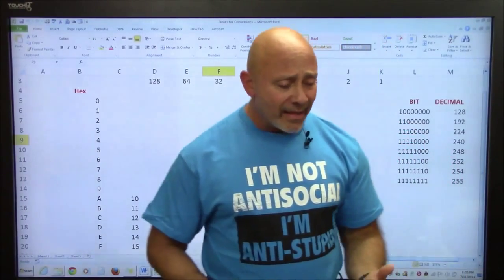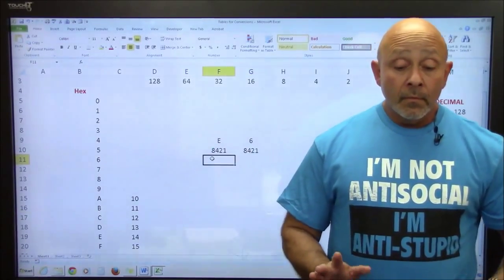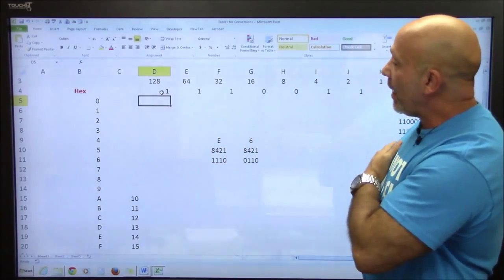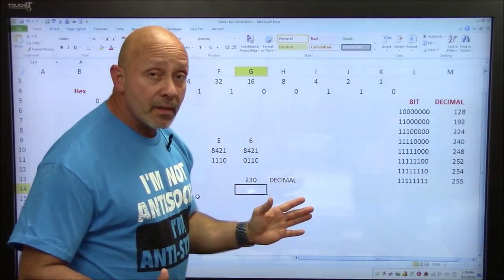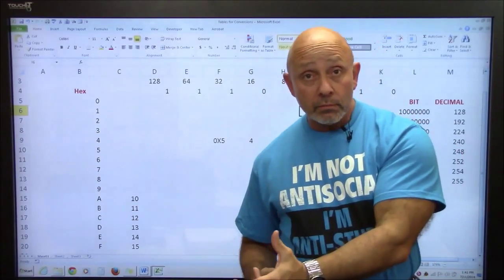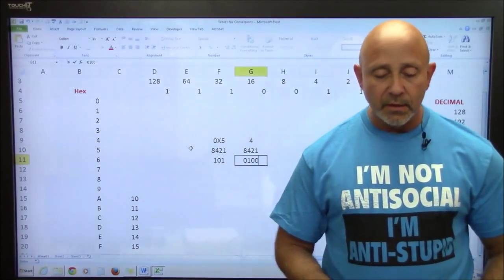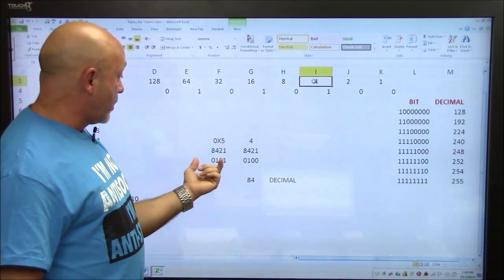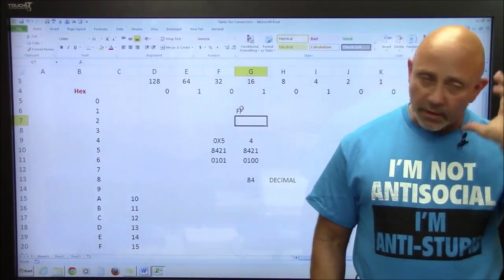22 Converting a Hex number to binary decimal